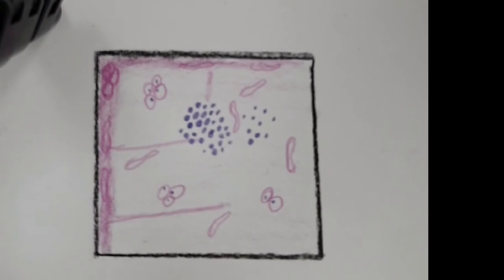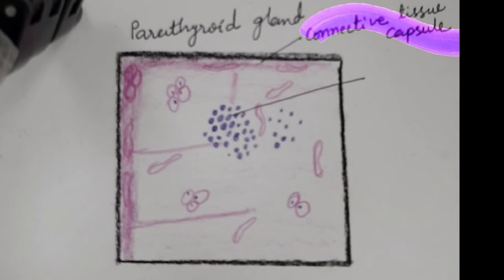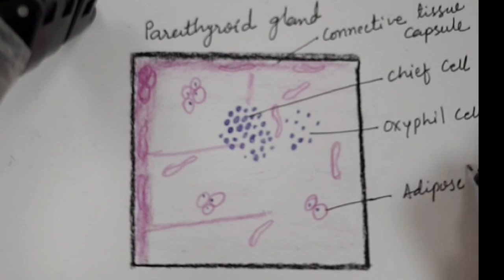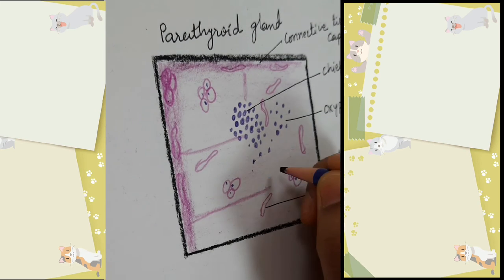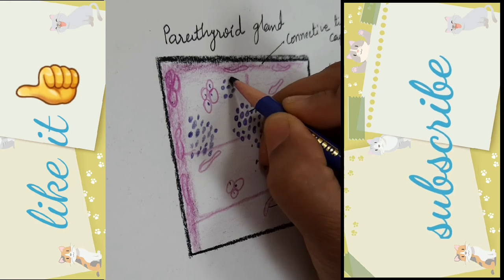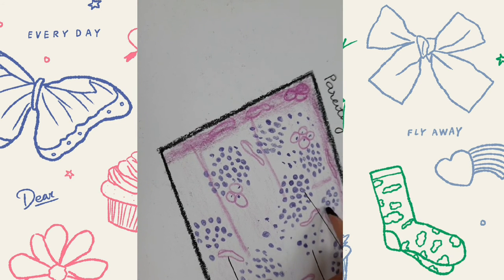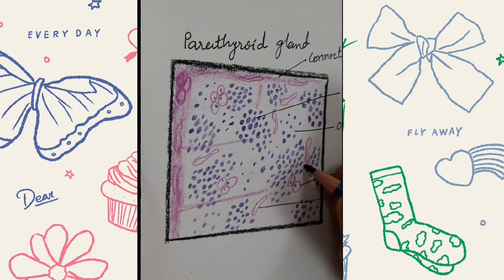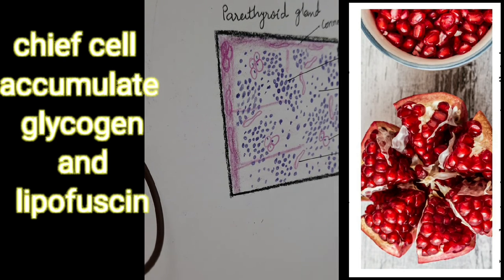parathyroid gland histology || step by step Drawing | anatomy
parathyroid gland histology || step by step Drawing | anatomy | Practical | Journal | histology Diagram | histology Journal